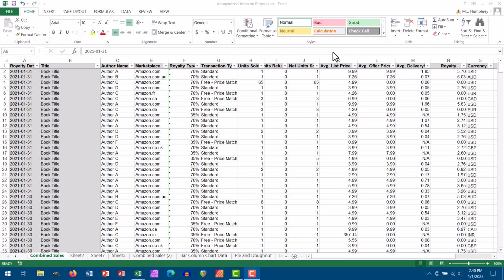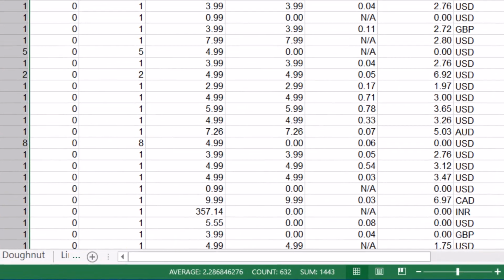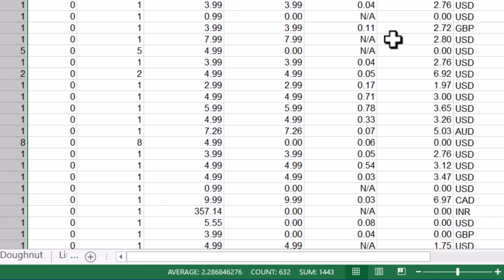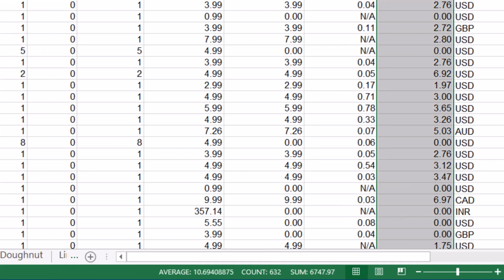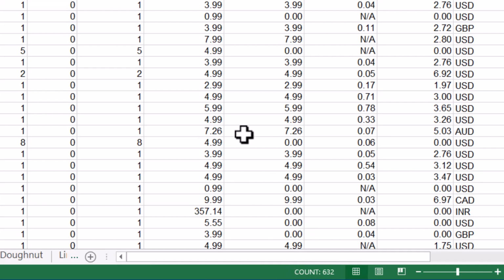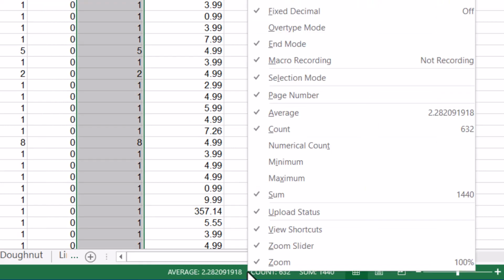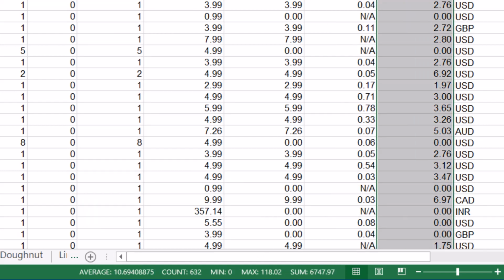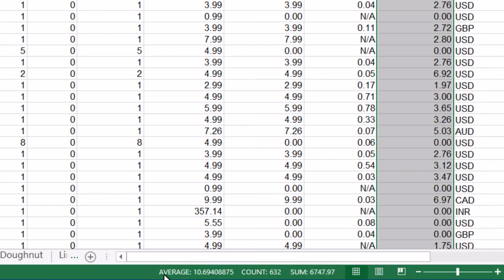Excel Tips and Tricks 11 Calculation Without Formula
How to sum, average, count, or take a min or max without using a formula in Microsoft Excel.

This is part of a series of short videos created to support the book Excel Tips and Tricks which includes approximately fifteen tips or tricks to make Excel easier to navigate or use. You can also download an ebook of Excel Tips and Tricks for free and it's also available for purchase as a paperback.

for links as well as more available ebook and print titles on Microsoft Office by M.L. Humphrey.